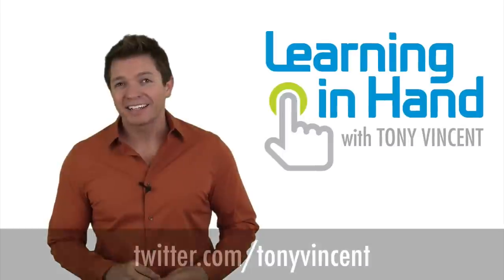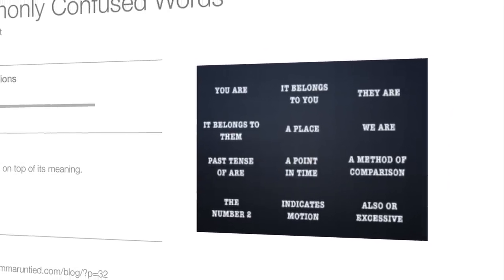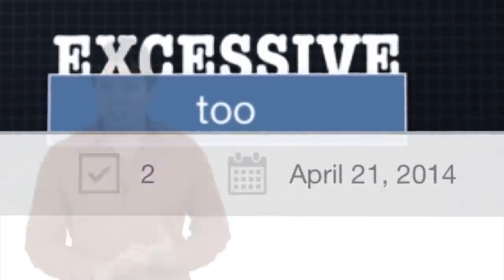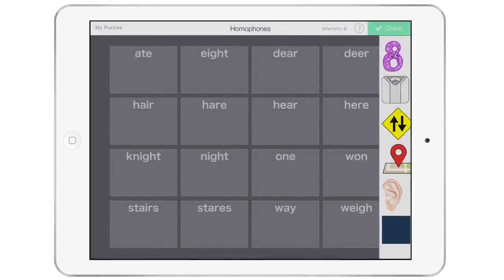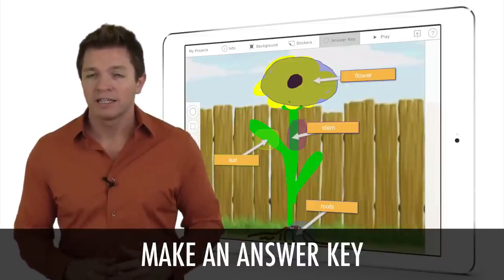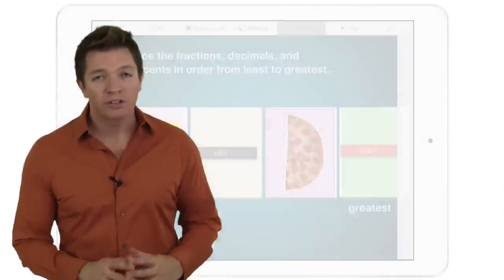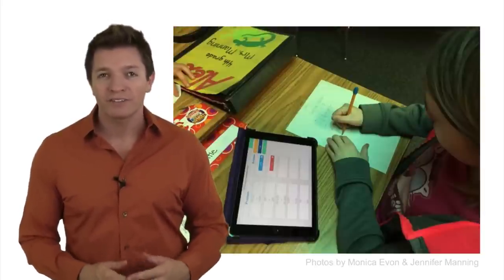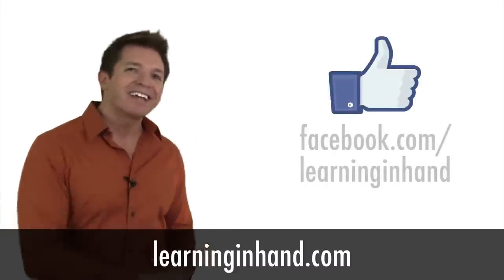Sorting, Labeling & Matching iPad Games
Learning in Hand #27 is all about the Stick Around app for iPad. The idea behind Stick Around is simple: players move stickers onto the correct spots on a background. The thing is, you not only use Stick Around to play these sticker puzzles, but you use it to create them as well!

Watch to learn how to play Stick Around's sorting, labeling, and matching puzzles. You'll see that stickers can have notes, arrows, comments, web links, and audio. You'll also see that stickers don't have to be just text--your stickers can be images and drawings!

Then watch to see a puzzle created in five steps: design a background, add stickers, make an answer key, enter information, and test the puzzle.

Stick Around is $2.99 and available in the App Store and half price in Apple's Volume Purchase Program.

When you make your own study aids, it aids in your own studying!